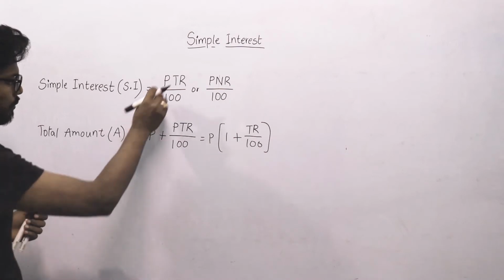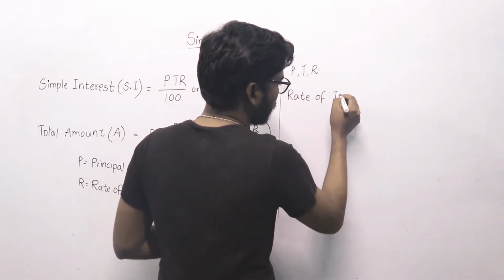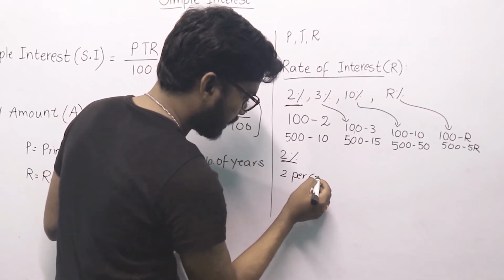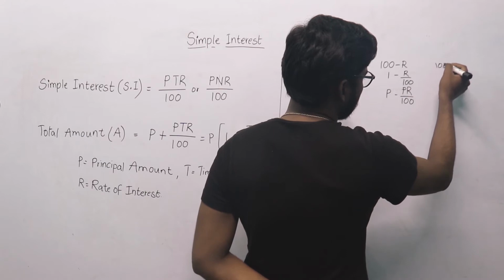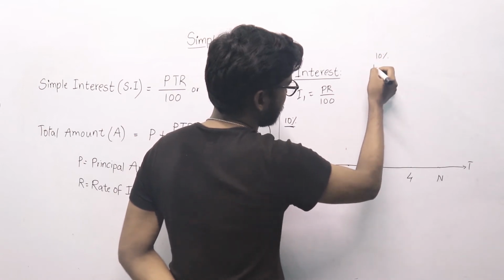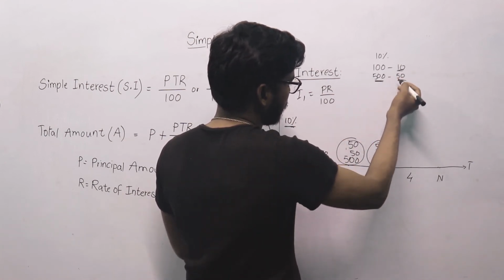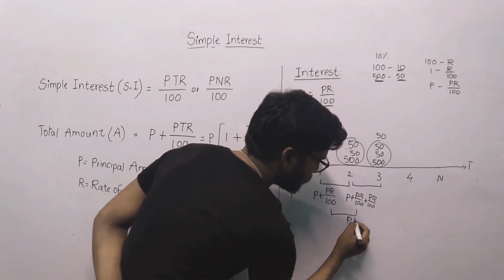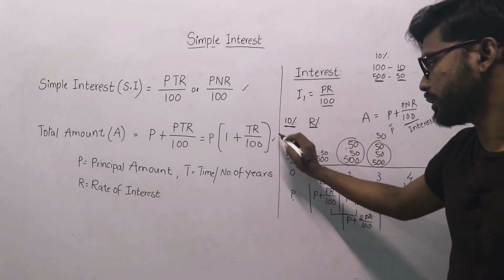Basics & Derivation of Simple Interest || BrightSide Coaching Institute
This video has covered basics and formula derivation on Simple Interest-

                                     You can ask your doubts on